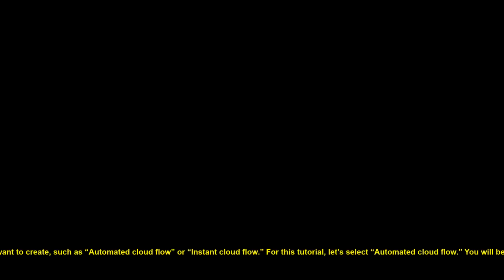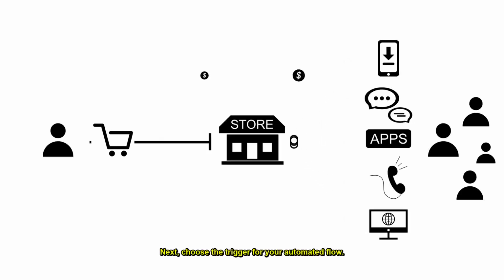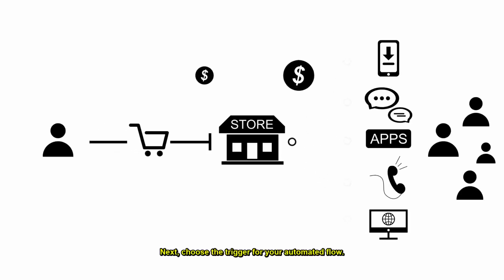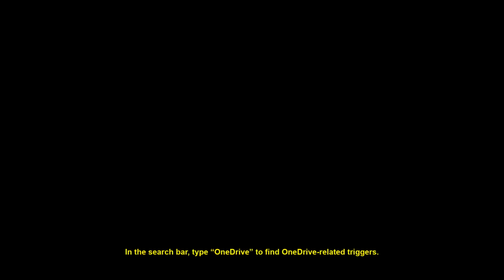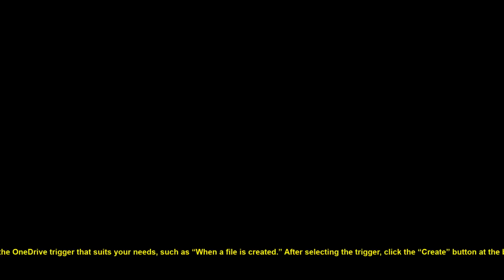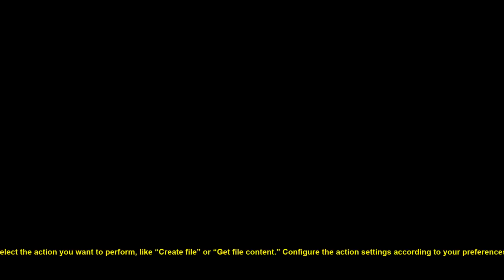How to connect OneDrive to Power Automate - Easy Tutorial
In this easy tutorial, learn how to connect OneDrive to Power Automate step-by-step! We’ll guide you through the process of integrating these powerful tools to automate your file management tasks and streamline your workflow. Whether you're a beginner or looking to enhance your productivity, this video will provide you with all the tips and tricks you need.